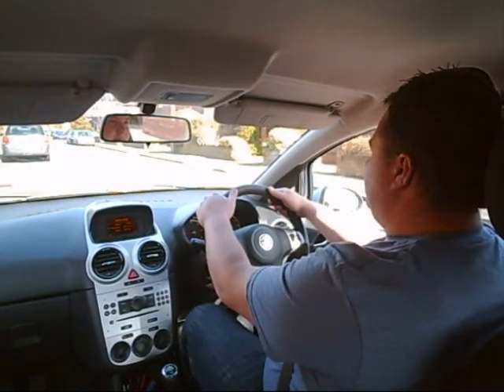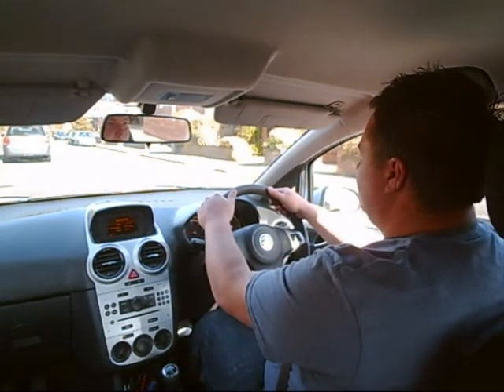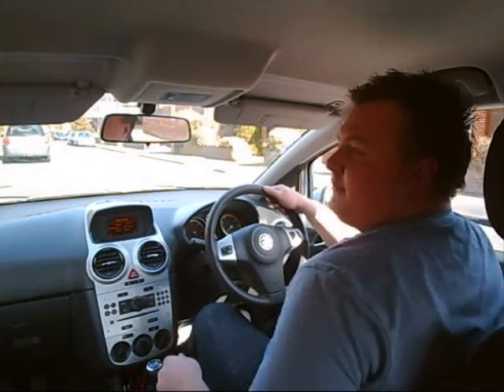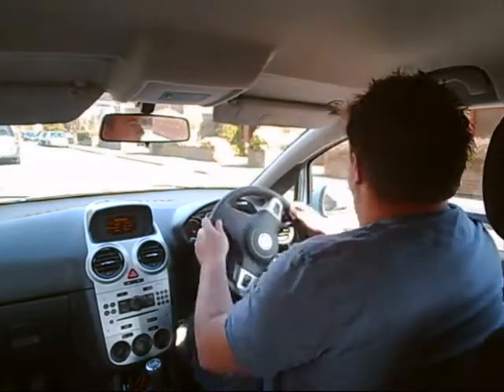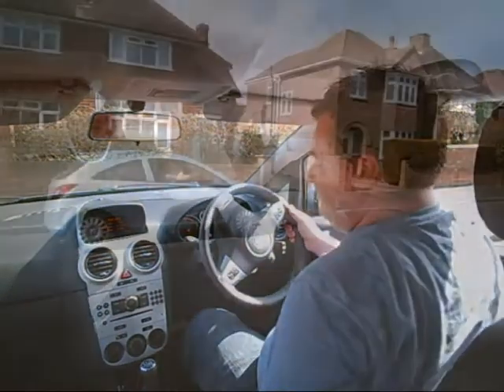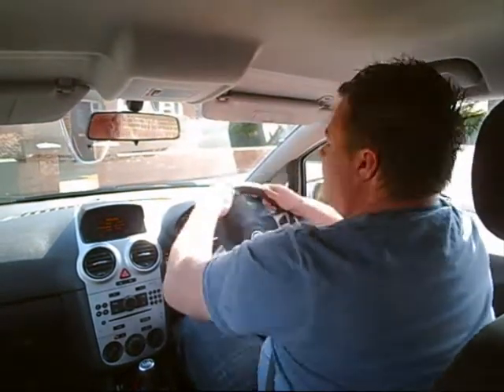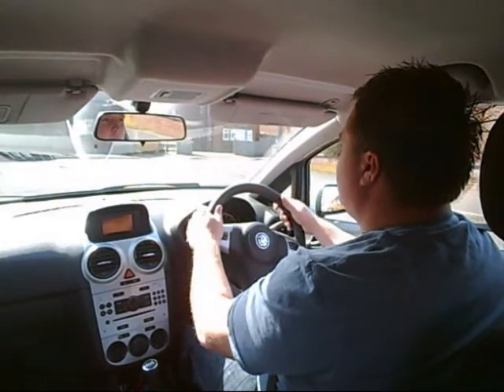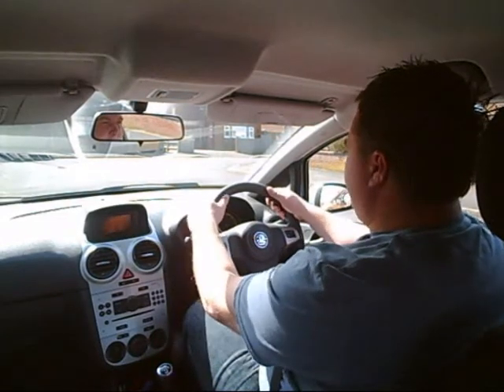Turn in the road video 28th may 2010.wmv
Turn in the road sample video, is not perfect ybut is an idea of what we can produce, thought please